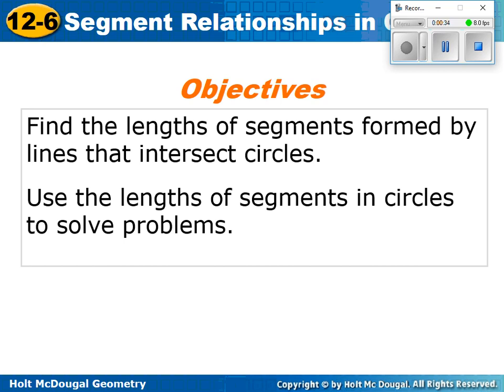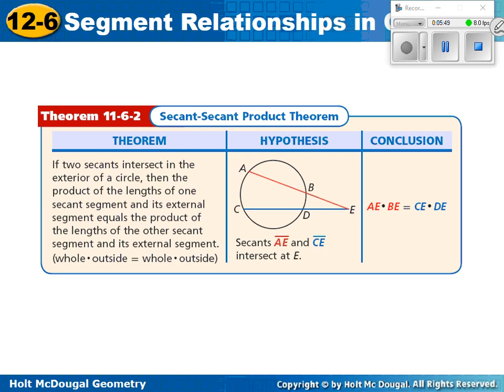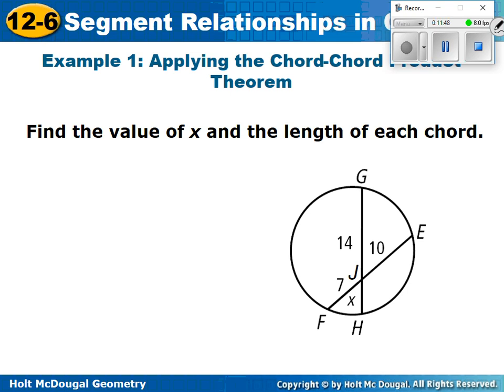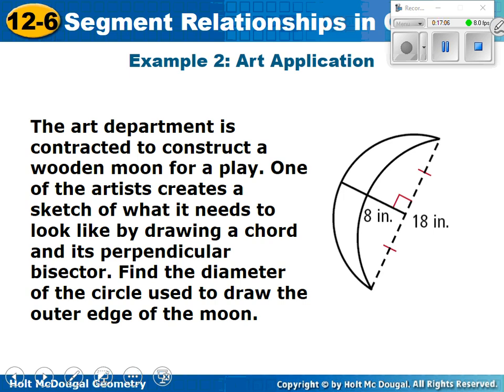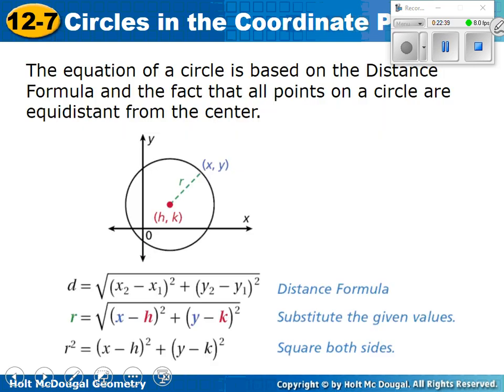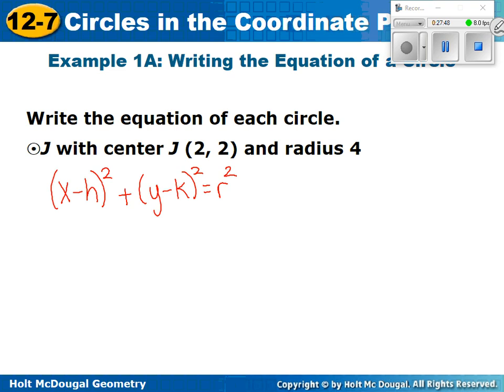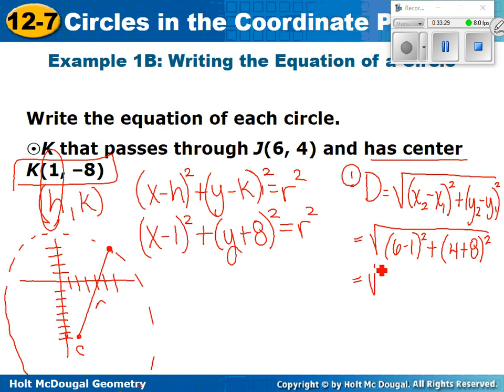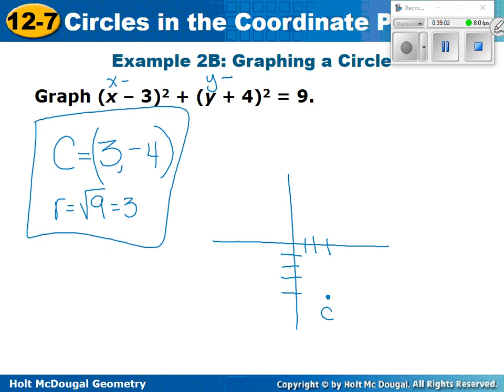Geometry 12 6 12 7 Notes